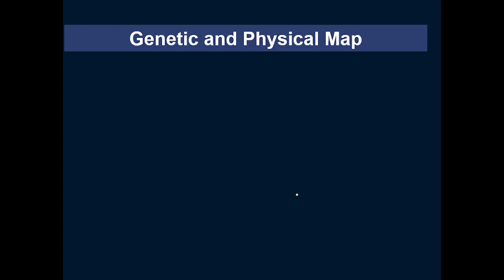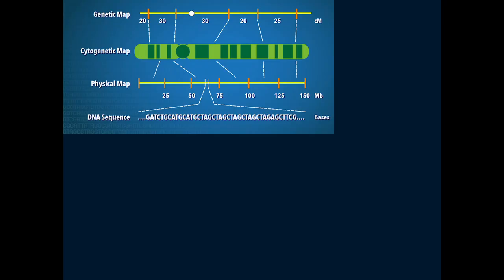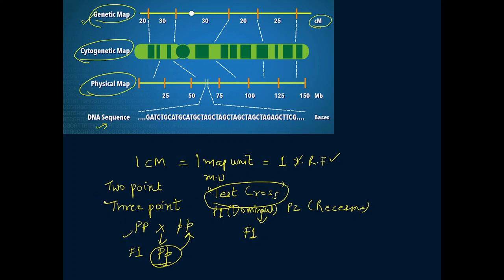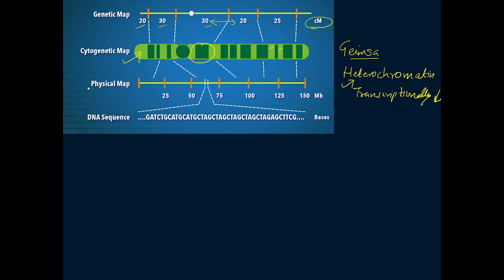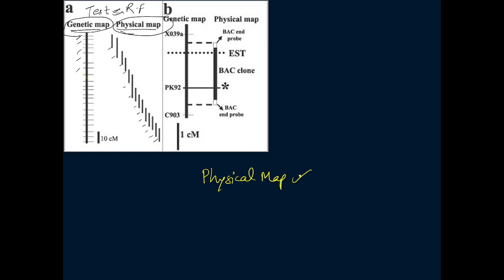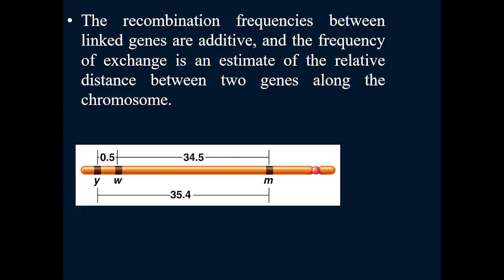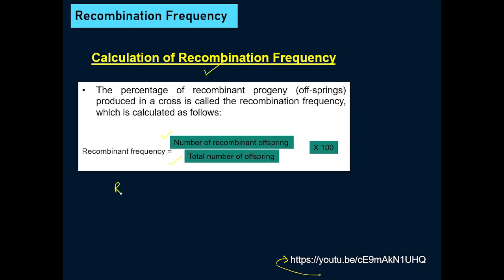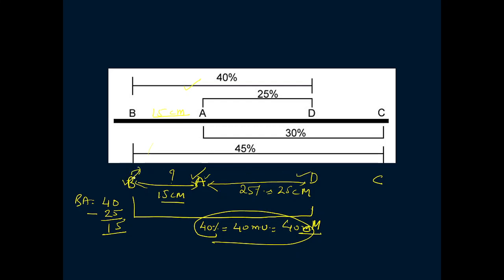Genetic and Physical Map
I attempted to clarify the definition and distinction between a genetic and a physical map in this session. It was also taught what the significance is and how to calculate a genetic map.